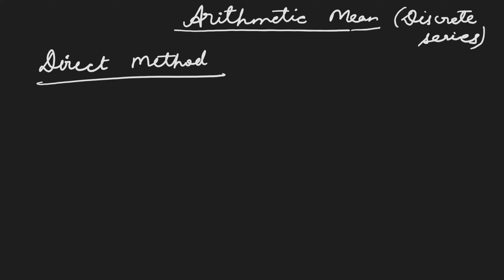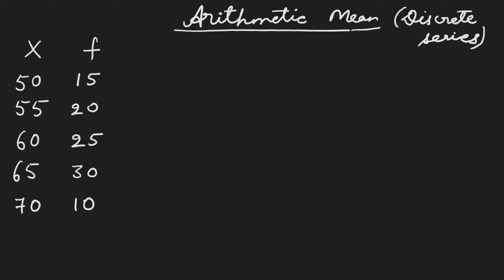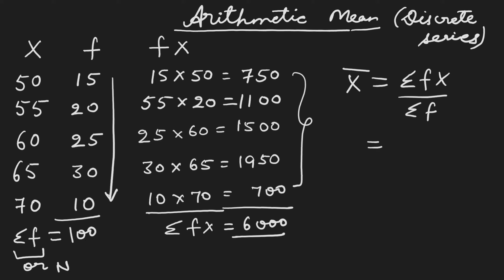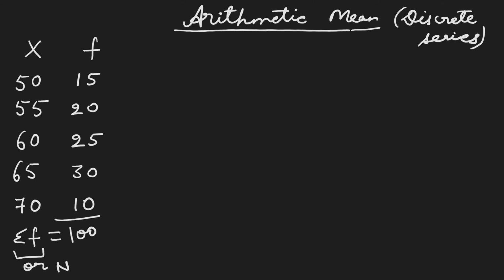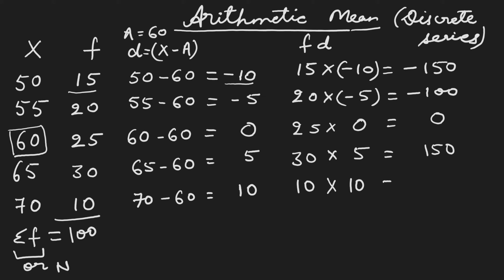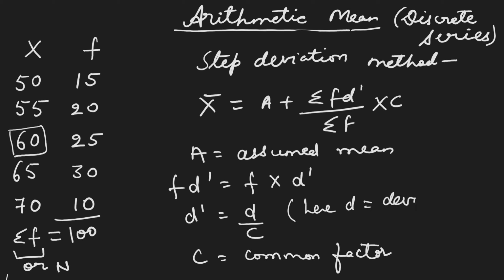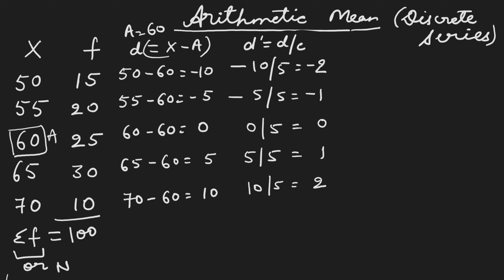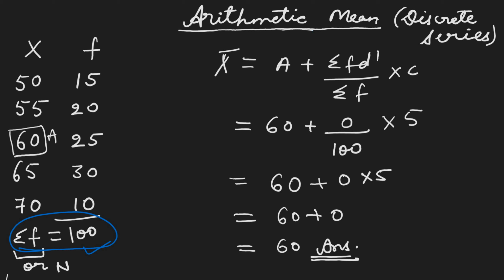Arithmetic Mean - Discrete series ( 3 methods )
In this video, you will learn to calculate arithmetic mean in discrete series by direct method, short cut method (assumed mean method) and step -deviation method.